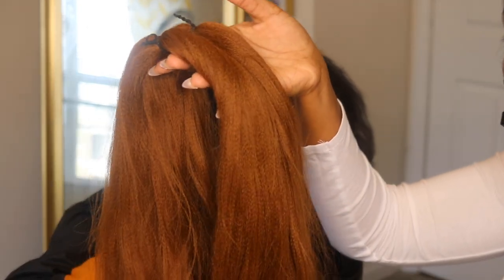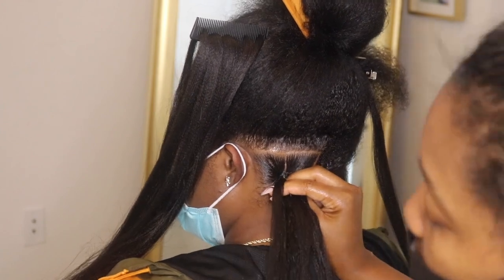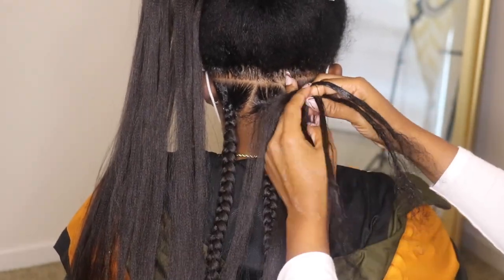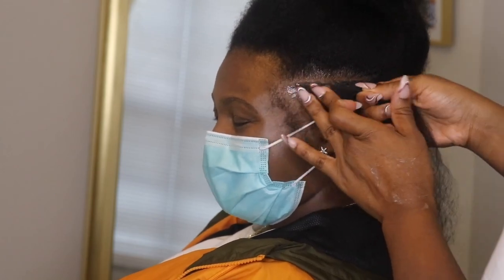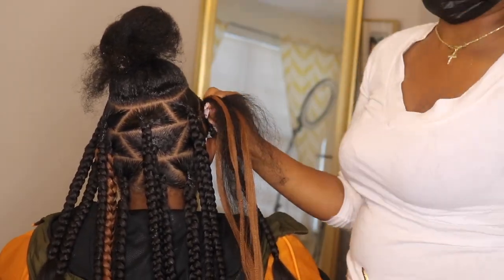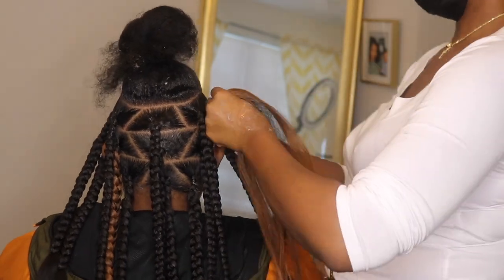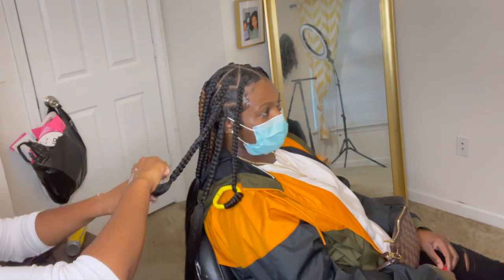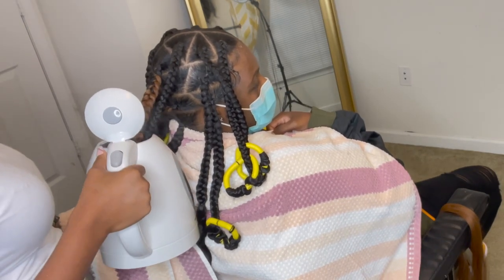Coi leray inspired| Diamond part Large Knotless bob with curly ends tutorial|31 days of hair| Day 11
Hey fran !

In this video,  I am showing you a video on how I did these large knotless bob with curly ends

💋Social Media 💋

❤️Instagram Hair page :@thelondontayy
❤️Instagram Personal page: @londontayysway
❤️ Amazon Storefront

Location: US -Columbia, SC

Hair used: queen b braiding hair 50'' color : 33 (2 packs) color 4 (4 packs)

Products used:

got2b spray
ebin edge control (purple top)
shine n jam oil sheen
aphogee mousee

Tools used:

rat tail comb
edge brush
plastic electric kettle
flexi rods you should used instead